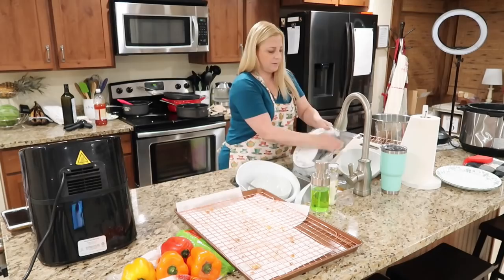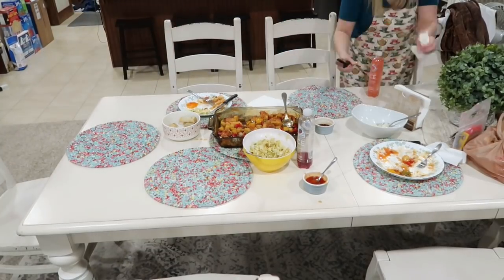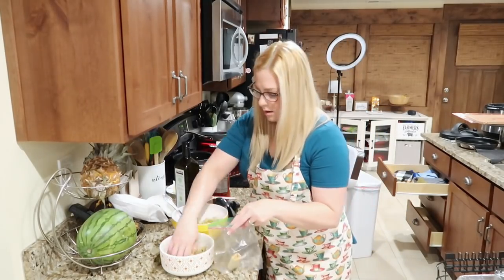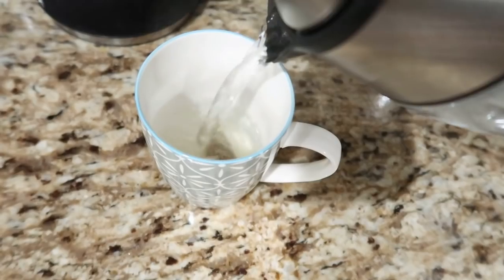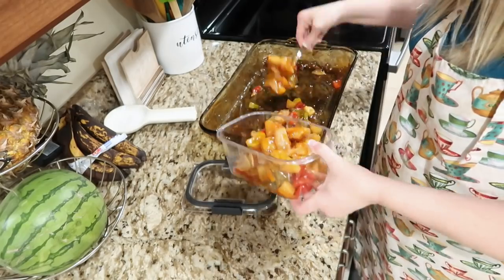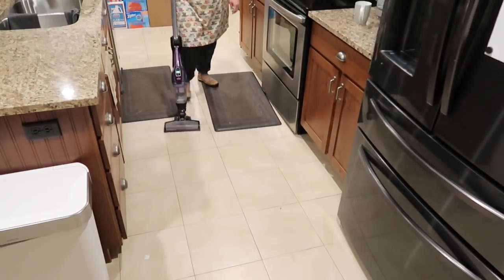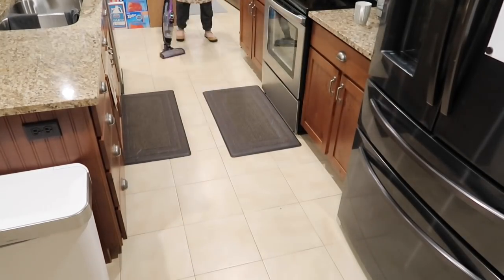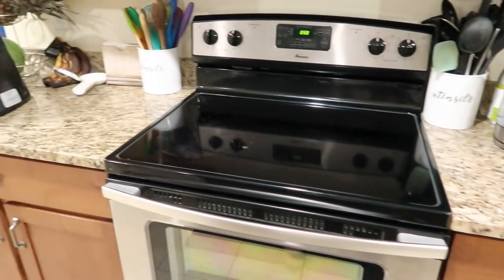AFTER DINNER CLEAN WITH ME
I'm hoping to give you some after-dinner cleaning motivation. Apron on let's go!